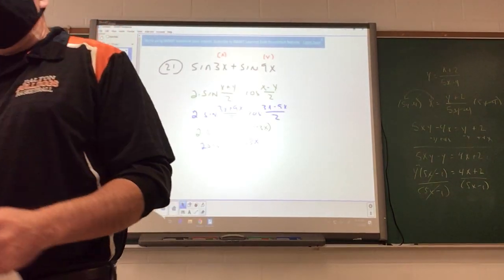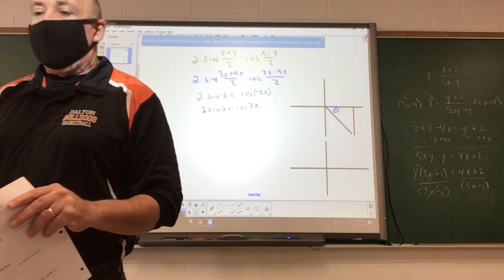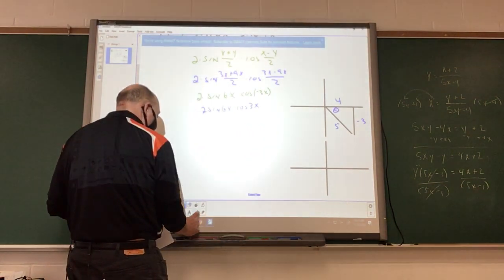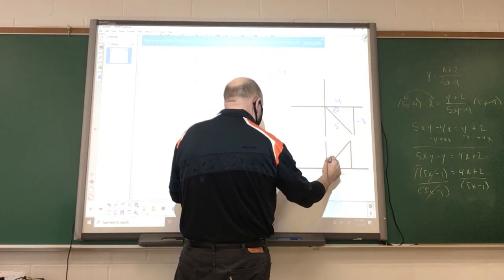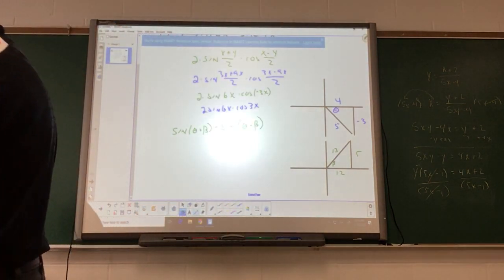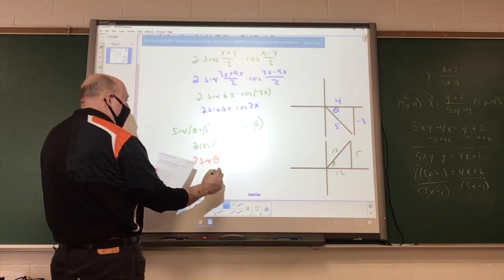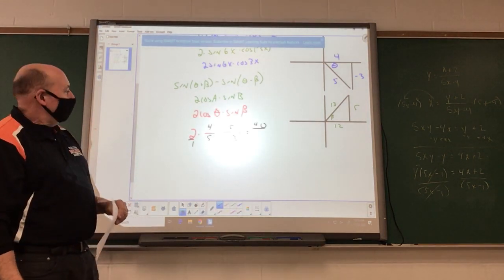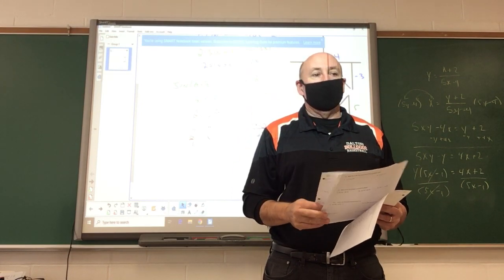Trig homework example, 11/18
Sum and product formulas